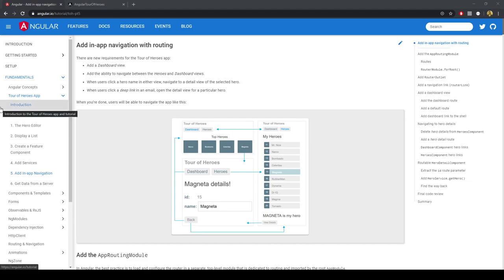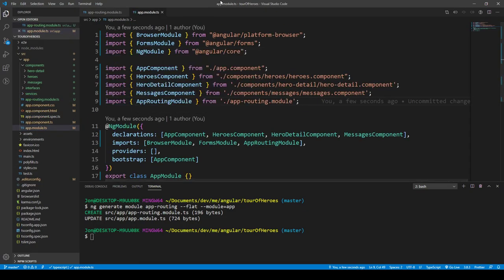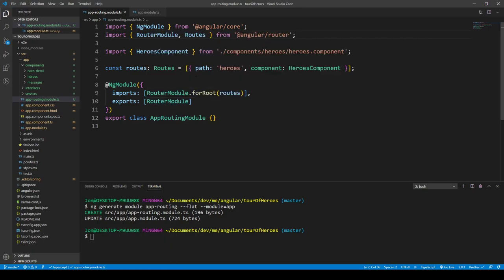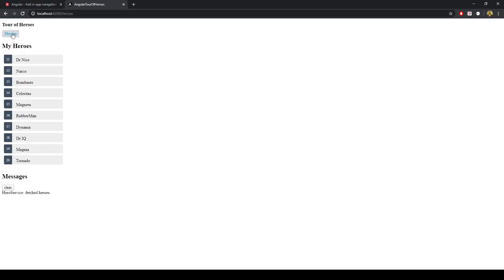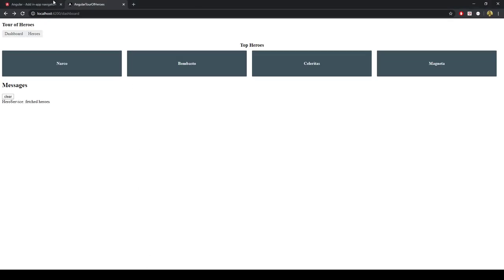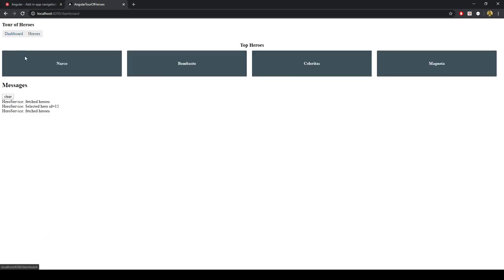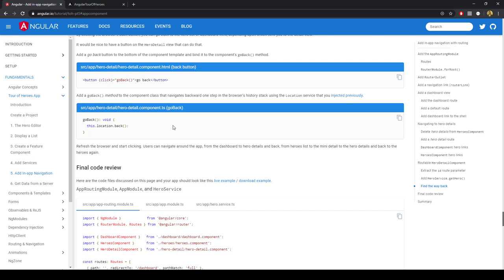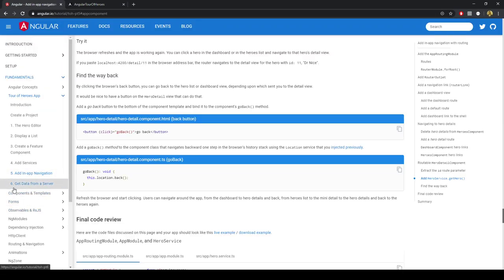Angular Tutorial for Beginners: Routing - Navigation Routes